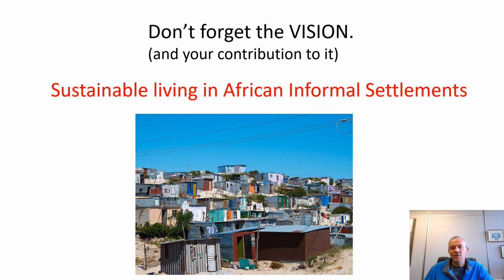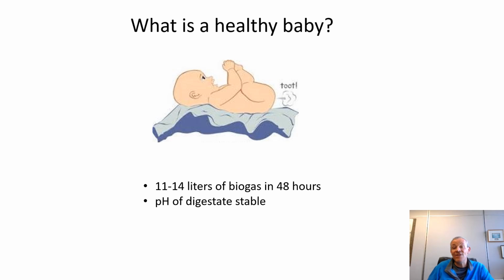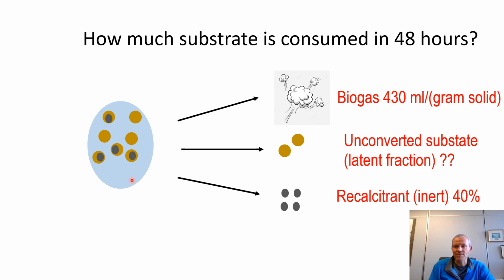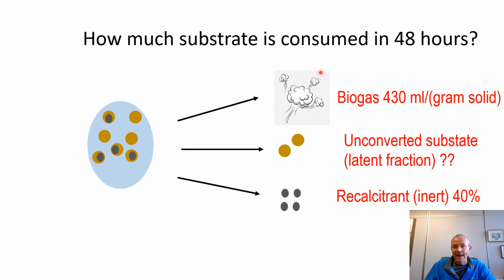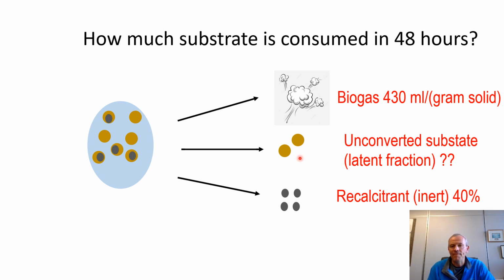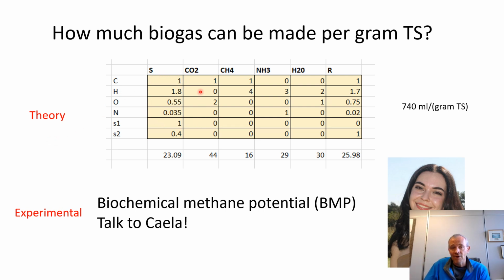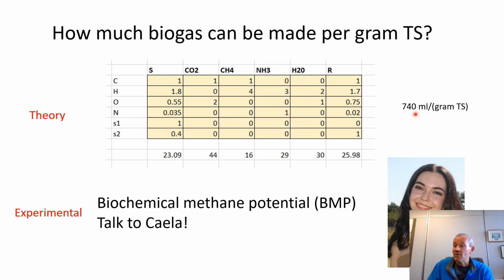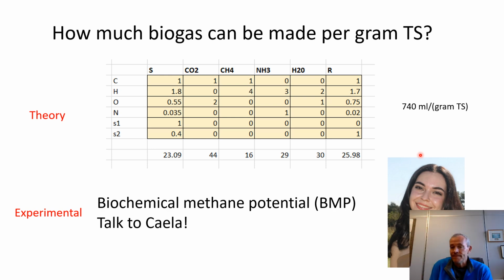Video 2 CLB321